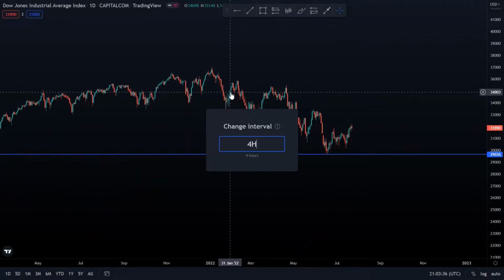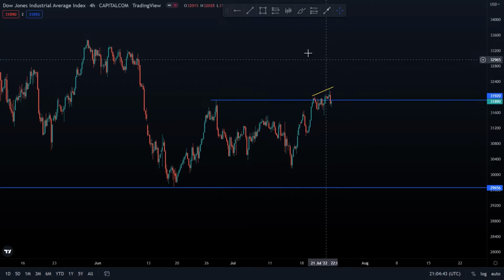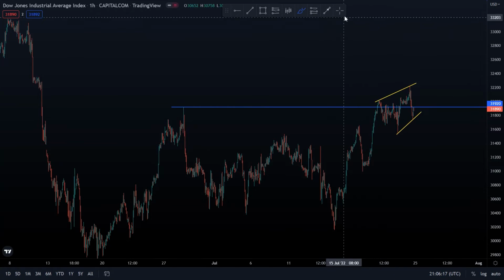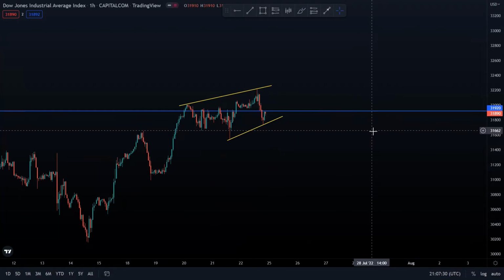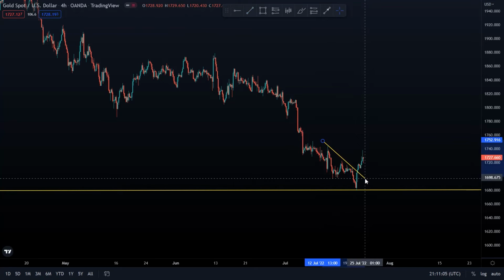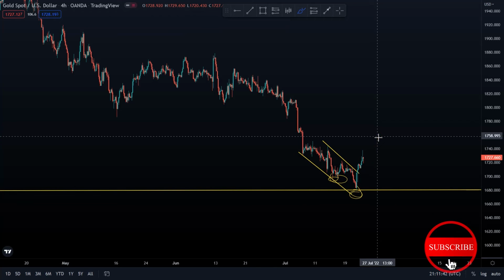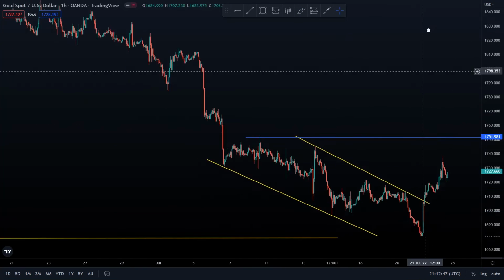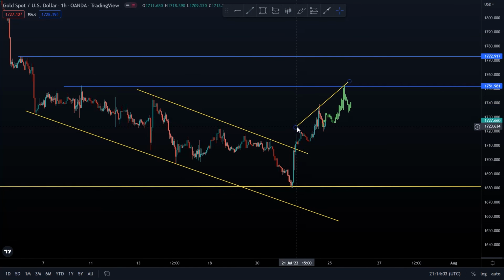WEEKLY ANALYSIS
MINT FX Watchlist for the week. US30 and XAUUSD